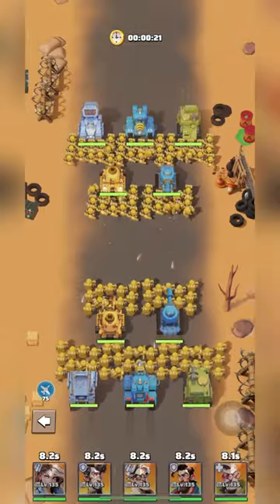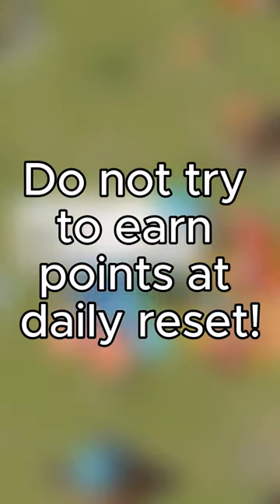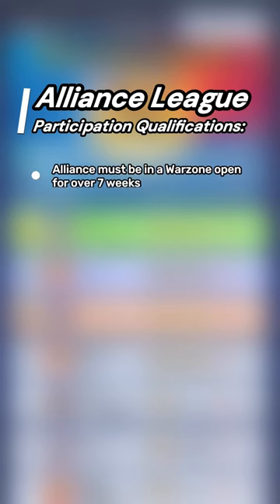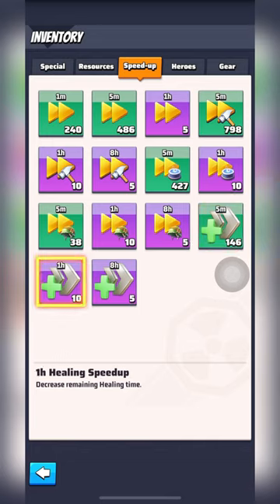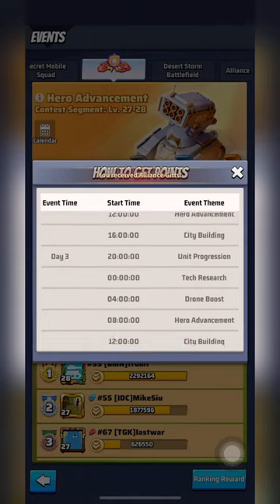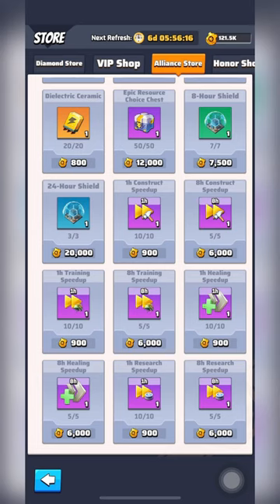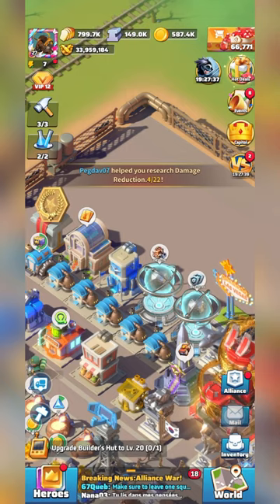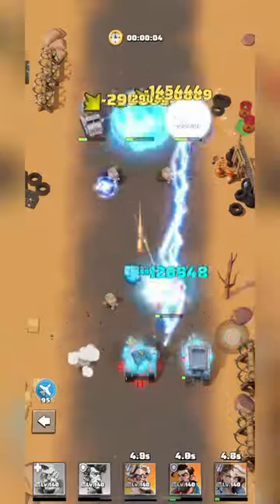HOW TO WIN ALLIANCE DUEL in Last War:Survival - Episode 0: Overview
Hey everyone! Welcome to the Golden Eagles YouTube Channel!
I am KFC, from server 67's Golden Eagles Alliance. In this video, we'll be diving into an overview of Alliance Duel and Alliance League.

This will be the 1st video of a 7 part series to help you champion the Alliance Duel event in Last War: Survival.

Video Breakdown:

00:00 - Intro
00:30 - What is Alliance Duel?
01:22 - How to enter Alliance Duel & Rewards
01:43 - 4 Important things to know.
03:00 - What is Alliance League & Rewards?
03:38 - Conditions to enter Alliance League.
04:32 - Alliance Duel Packing List and How to complete the list.
09:29 - Day 1 of Alliance Duel Preparation.
09:38 - Gathering resources tactic
10:00 - Radar Stacking (banking) tactic
11:46 - Research Requirements and Recommendations
12:37 - Outro, Final Words
13:03 - Credits and Thank You